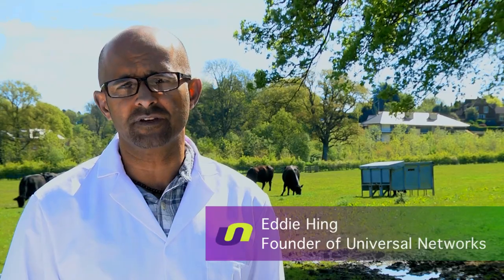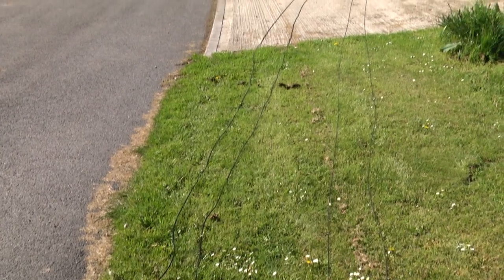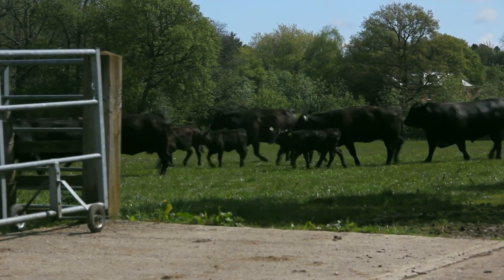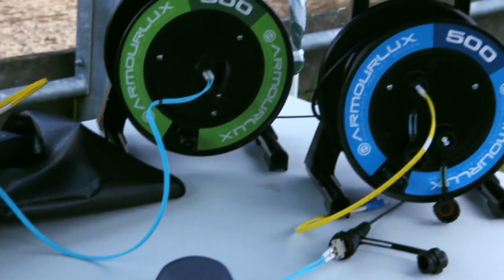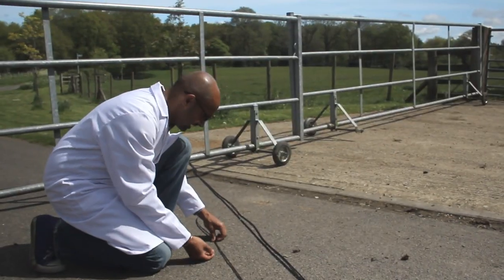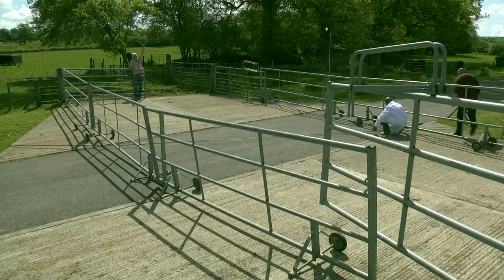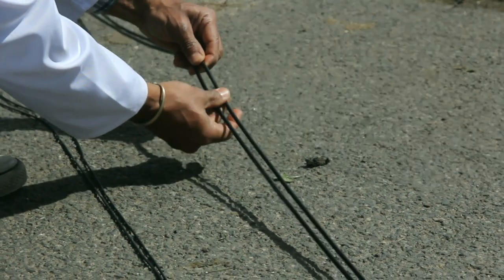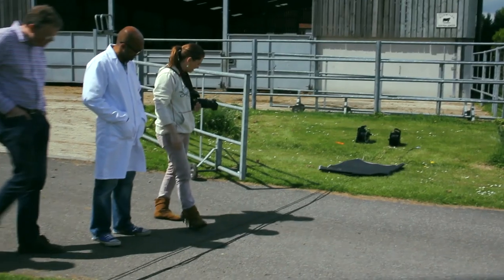ArmourLux- Cows Vs Cables- Fibre Optic Network Cables For Connectivity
We recently tested our range of ArmourLux deployable Fibre Optic networks cables (view them by driving a herd of Aberdeen Angus cattle over them a couple of times and Fluke tested the cables before and after. We were able to see the whether they were hoof proof or not!

Many temporary and mobile applications have begun to move over to fibre optic cables for means of improved connectivity and industry wide bandwidth increases. We have produced a brand new product range called the ArmourLux cable range. This cable in particular has multiple connections in a single but lightweight compact cable. The

ArmourLux range in particular is designed to be repeatedly deployed and transported to meet a range of needs and industry requirements:

Media, Events, Broadcast- TV & Film Camera connectivity, Displays, Audio, Timing,        Video, Lighting Control, Data Comms, Satellite/Wireless

Defence-  Command Centre Data  Comms, Ordnance Testing Remote Surveillance

Oil & Gas- Shelter to Telecoms Data connectivity

Security- CCTV / Surveillance

Want to find out more? Why not get in contact with us in one of the following ways:

Talk to us: 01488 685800